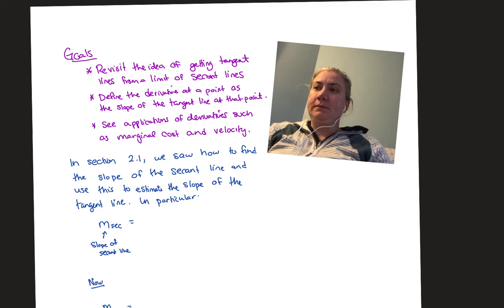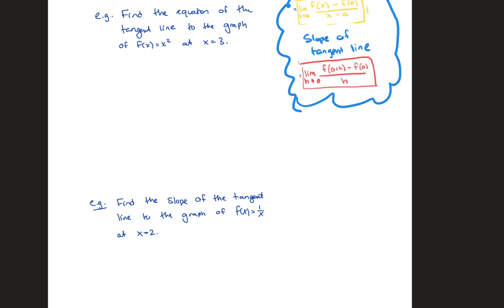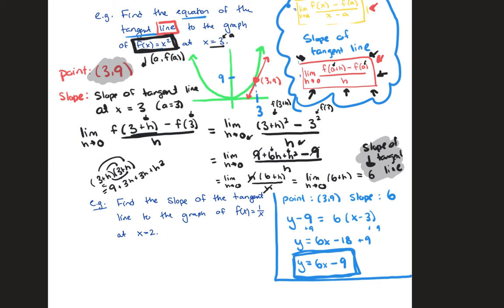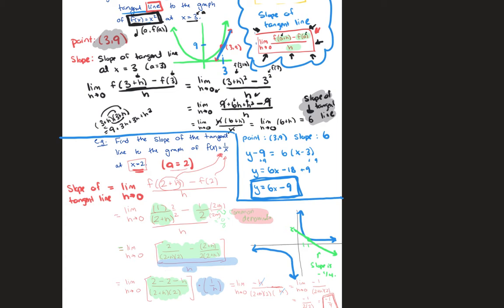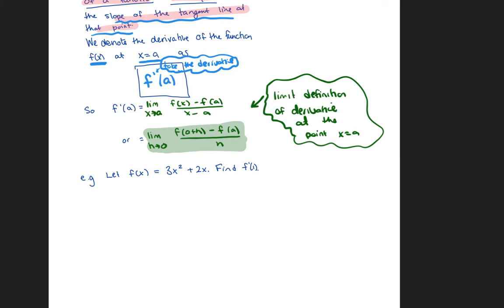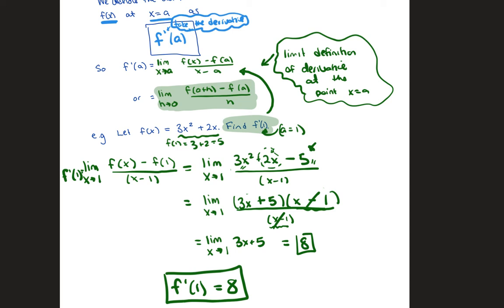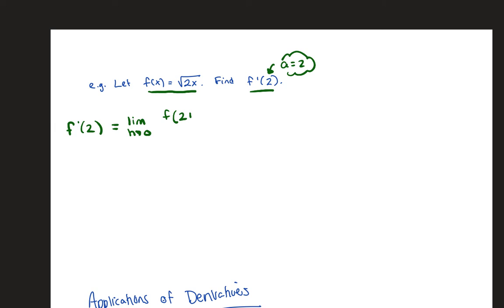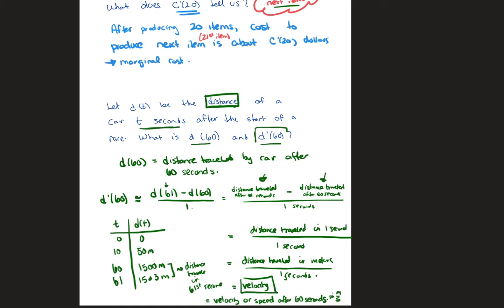3.1 Defining the Derivative